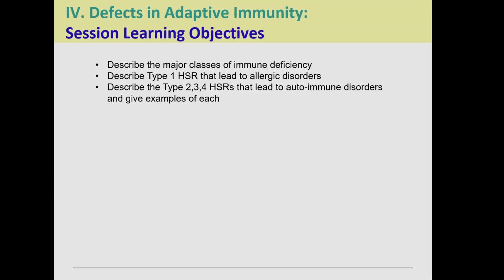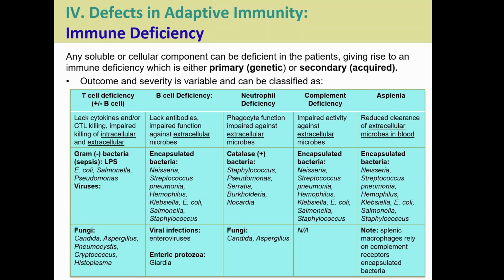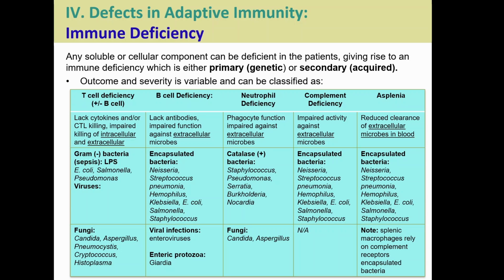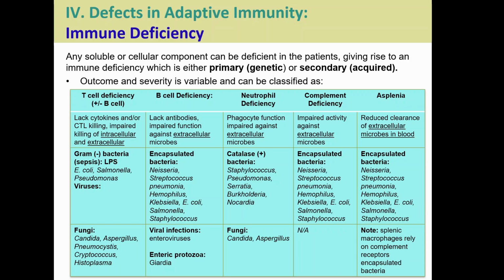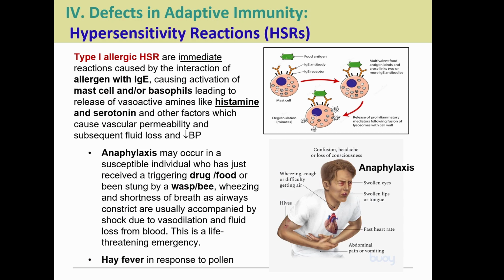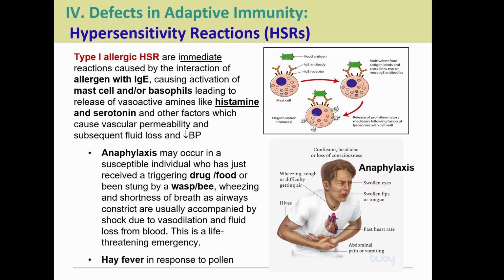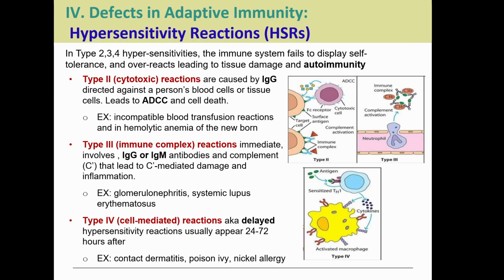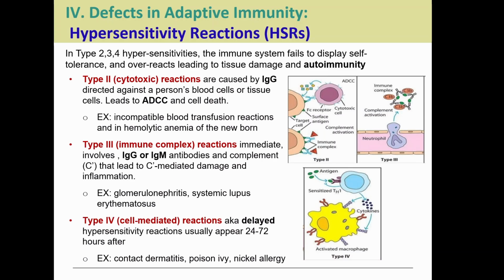BIOL 22 18.5 Immune Disorders